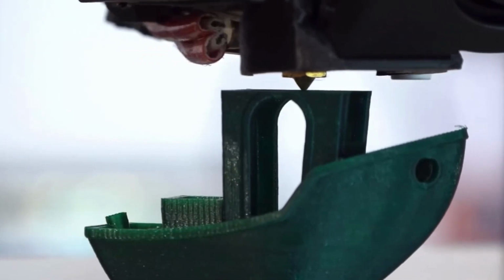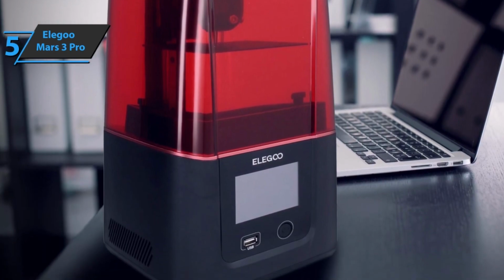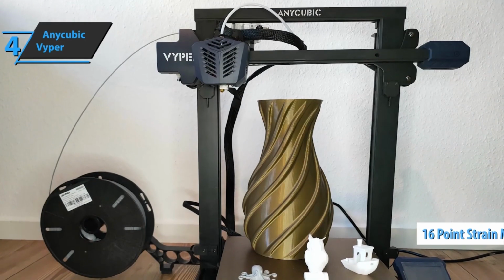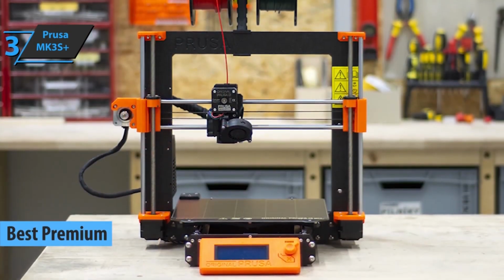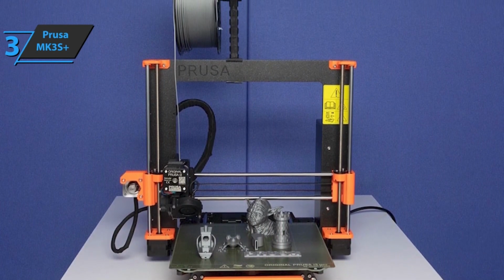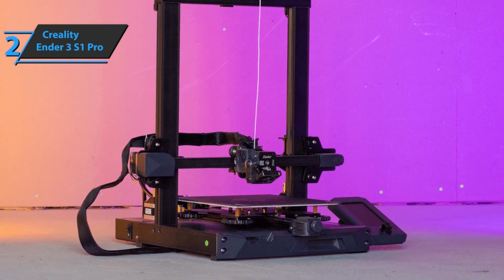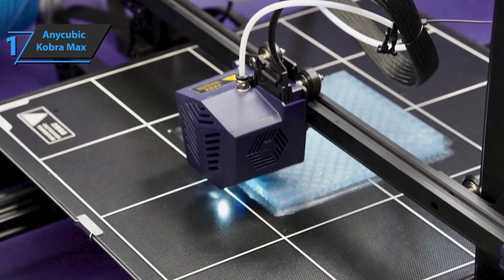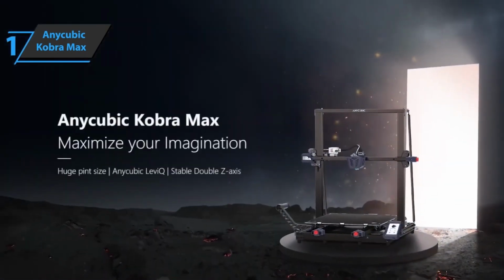The Best 3D Printers for 2023: Our Top Picks for Every Budget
Get ready for the future of 3D printing with our top picks for the best 3D printers of 2023. From high resolution to fast printing speeds, these machines have it all. Whether you're a professional designer or a hobbyist, these 3D printers are sure to exceed your expectations.

➜ Links to the best 3D Printers 2023 we listed in this video:

➜ 5. Elegoo Mars 3 Pro
➜ 4. Anycubic Vyper
➜ 3. Prusa MK3S+
➜ 2. Creality Ender 3 S1 Pro
➜ 1. Anycubic Kobra Max

This video contains links to Amazon.com, and buying anything through these links helps support the creator of this channel.

3D printing
3D printers
best 3D printers
top 3D printers
3D printer reviews
3D printer comparison
3D printer ratings
3D printer recommendations
3D printer features
3D printer prices
3D printer technology
3D printer applications
3D printing innovations
3D printer trends
3D printing in 2023
3D printer market
3D printer advancements